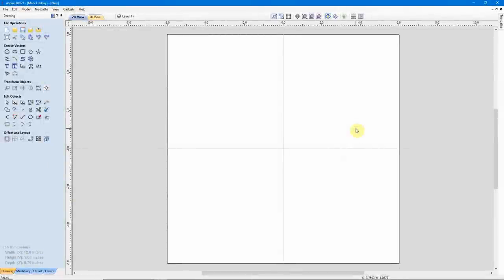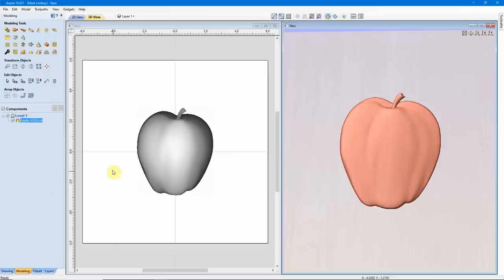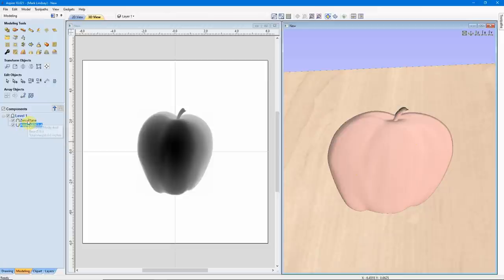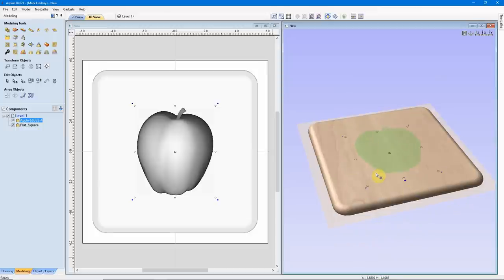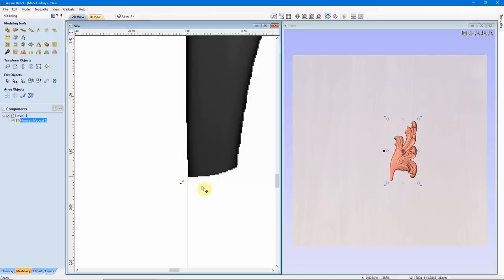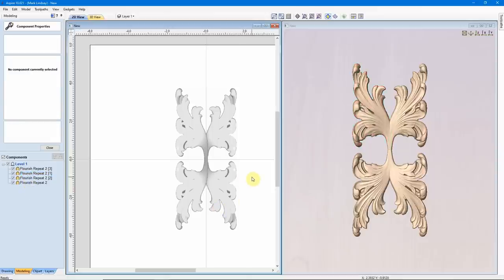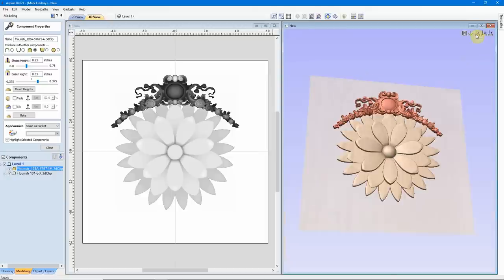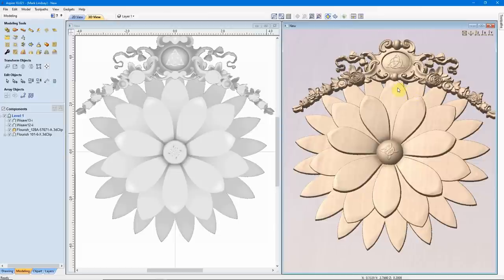Combine Modes for 3D Models - Part 43 - Vectric For Absolute Beginners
This is the 43rd in a series of videos geared toward the person who has never worked with CAD or CAM in the Vectric Software before.

In this video, I’ll demonstrate 3 of the Combine Modes for 3D Models in VCarve Desktop, VCarve Pro, and Aspire.

I’ll show you the 3 ways to select a model, then how to access the Combine Mode to make adjustments, using the Right-Click Context Menu, and the Component Properties window. We’ll then get into the difference between the Add and the Subtract Combine Modes using a piece of clipart from the Vectric Clipart Library. Next, using 2 pieces of clipart, I’ll show you the difference between Add, Subtract, and Merge, when it comes to how components interact with one another. Then I’ll show you a couple of different ways to use multiple pieces of clipart, Adding some, Merging others within the Component Tree, to get the desired result.

As usual, if you have any comments or questions about anything I covered in this video, please put ‘em in the comment section below.

On Sunday, April 12th, I’ll be hosting a LIVE Q&A session, where you can ask your questions pertaining to anything I covered in this video. That Q&A starts at 3 pm Eastern time, Noon Pacific time. Hope to see you there!

Scroll down for a link to the 3D Modeling for Absolute Beginners playlist!